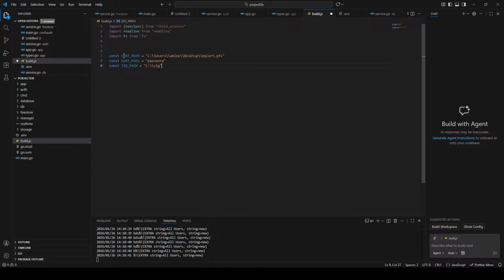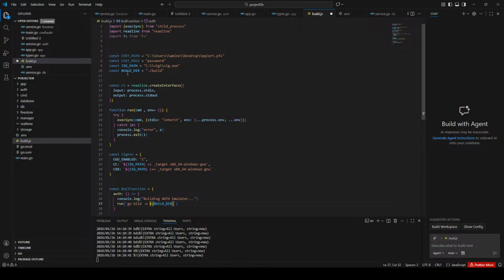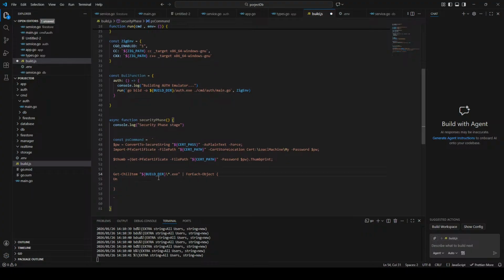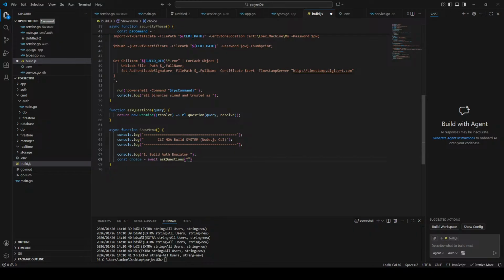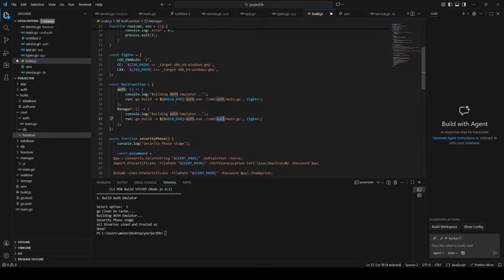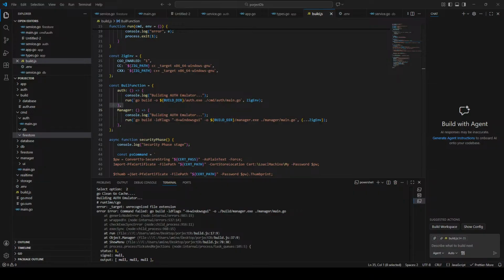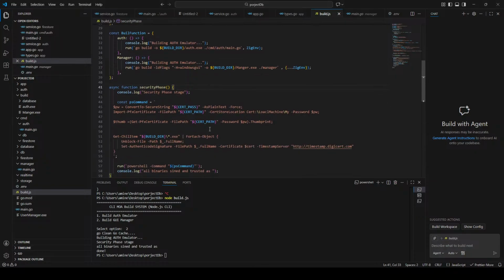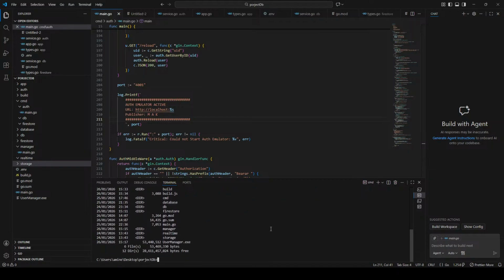🚀 Deploy Expo to Web in 5 Minutes! (Netlify & Cloudflare Pages 2025)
Stop struggling with complex CI/CD pipelines! In this video, I show you the absolute easiest way to take your Expo (React Native) app and host it on the web for FREE.
No GitHub setup, no complex terminal configurations—just one build command and a simple Drag & Drop. This is the perfect method for rapid prototyping or showing off your project to clients in under 3 minutes.
In this video, you’ll see:
✅ How to generate your web folder using npx expo export.[1]
✅ The "Hidden" Drag & Drop area on Netlify.
✅ Using Cloudflare Pages "Direct Upload" for lightning speed.
✅ Tips for making sure your routes don't break.
🕒 Timestamps:
0:00 The Fastest Way to Deploy 💨
0:35 Step 1: Generating the Build (dist folder)
1:10 NETLIFY: The Magic Drag & Drop 🏗️
2:20 Verifying your Netlify Site
2:50 CLOUDFLARE: Direct Upload Method ☁️
4:15 Why choose Drag & Drop vs Git?
5:00 Outro & Personal Info
🔗 Links & Resources:

(0:00 - Intro)
"You’ve built an amazing app with Expo, and now you want to share it with the world. You don't want to mess around with GitHub actions or server settings. You just want a link. Today, I’m showing you the absolute easiest way to deploy—literally just dragging a folder into your browser."
(0:35 - The Build)
"First, we need to create our production folder. Open your terminal in your project and run: npx expo export -p web.[2] This creates a folder named dist.[3] This folder is your entire website. Everything inside it is what we are going to upload."
(1:10 - Netlify Drag & Drop)
"Go to Netlify.com. You don't even need to create a site first. Just log in and look for the 'Sites' tab. At the very bottom, there’s a magic box that says 'Drag and drop your site folder here'. Take that dist folder we just made, drop it in, and wait 5 seconds. Boom. Your app is live with a custom URL."
(2:50 - Cloudflare Pages)
"Now for Cloudflare. Inside your dashboard, go to 'Workers & Pages' and click 'Create Application'. Instead of 'Connect to Git', click the tab that says 'Upload assets'. Give your project a name, drag that same dist folder into the box, and hit 'Deploy'. Cloudflare's edge network makes this incredibly fast."
(4:15 - Closing Tips)
"The best part? It’s completely free. If you make changes to your code, just run the build command again and drop the new dist folder onto the same site to update it. It’s that simple!"

Moa  -  Senior Full Stack Developer
[INSERT YOUR NAME HERE]
I'm a developer passionate about building cross-platform applications with React Native and Expo. My goal is to help you ship faster and scale better.